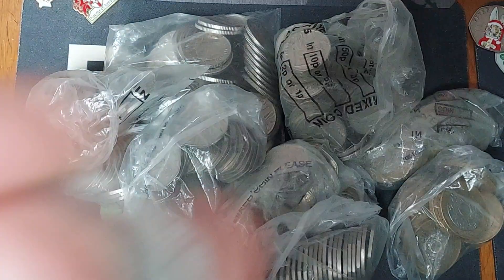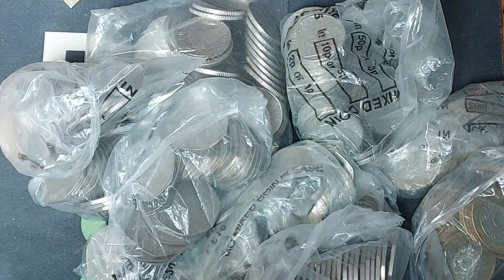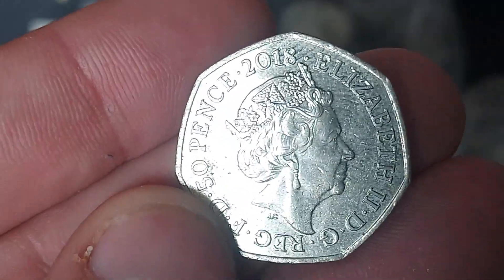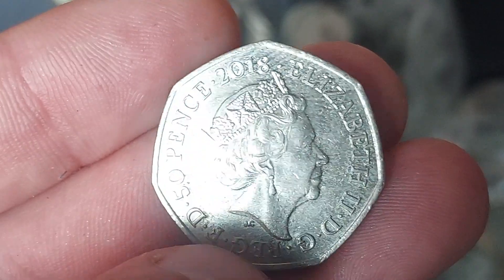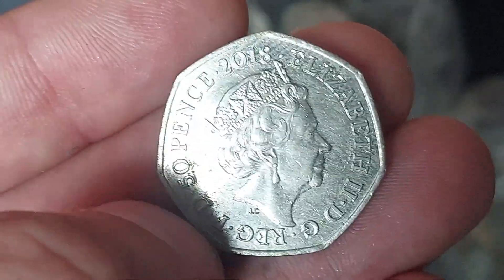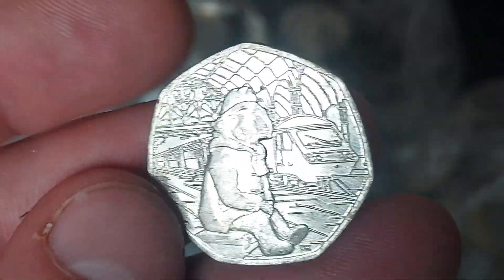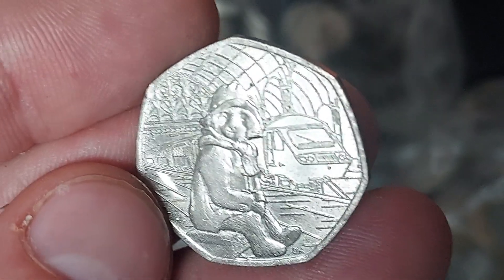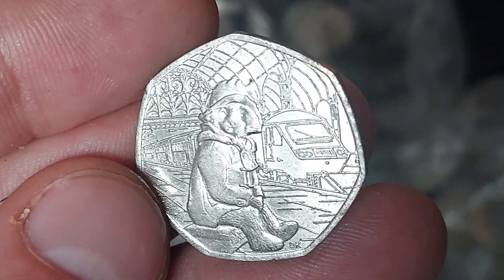UK 2018 50p Coin Find! CHECK YOUR CHANGE #963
2018 50p Coin Find! CHECK YOUR CHANGE #963 fifty pence 50P COIN FIND. Queen Elizabeth II 50p Commemorative 50p commemorative 50p Coin Finds. CHECK YOUR CHANGE 50p 2018 paddington bear 50p coin